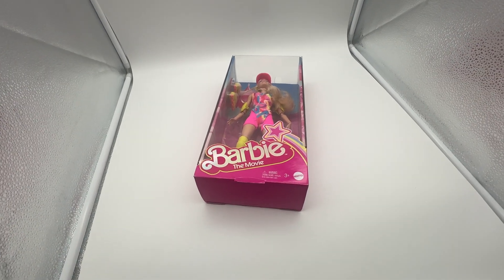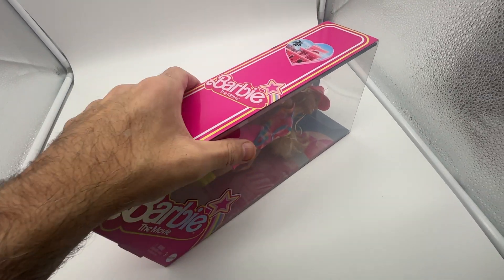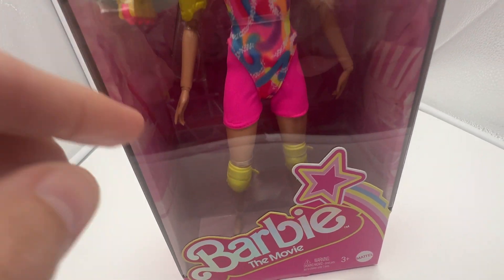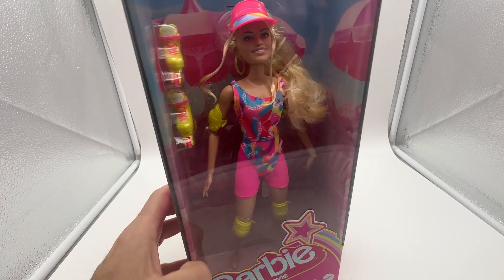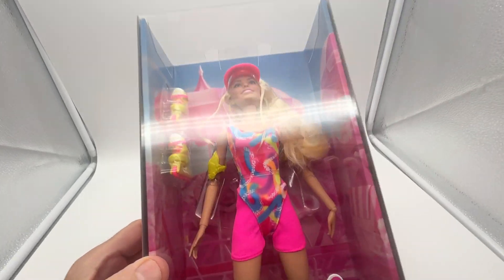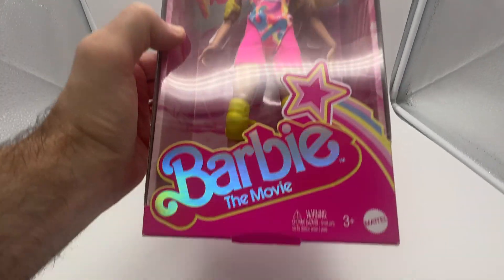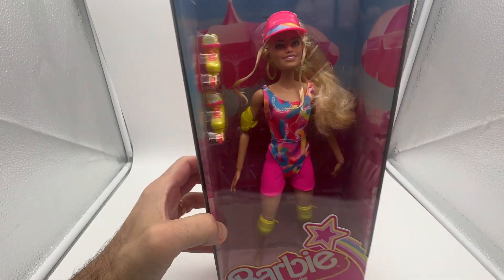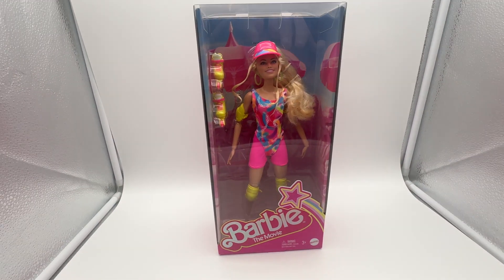Barbie Inline Skating Outfit The Movie Exclusive